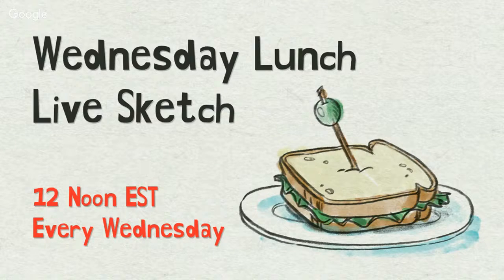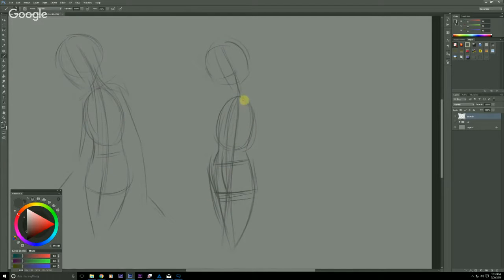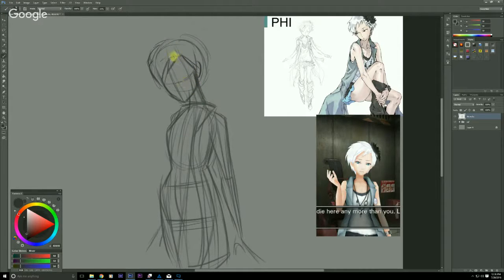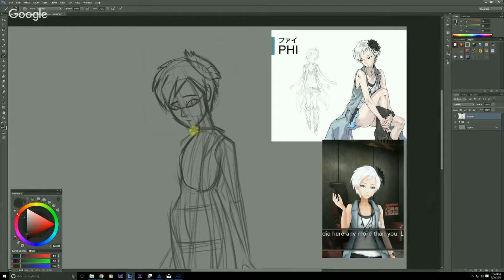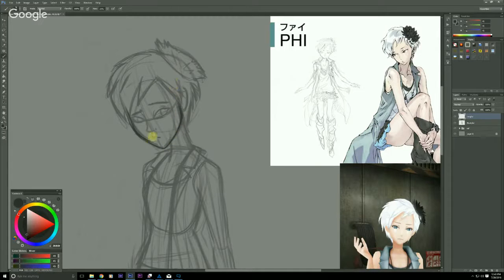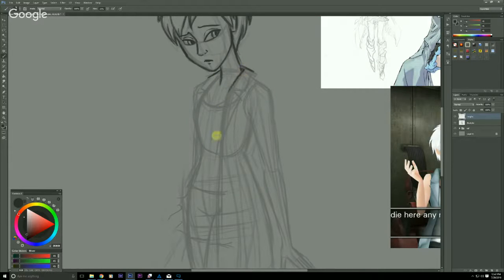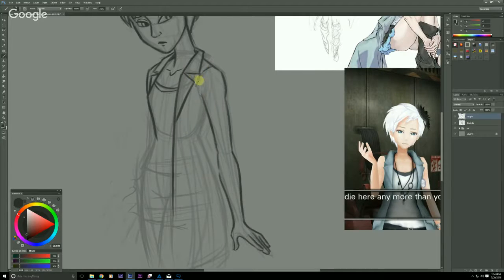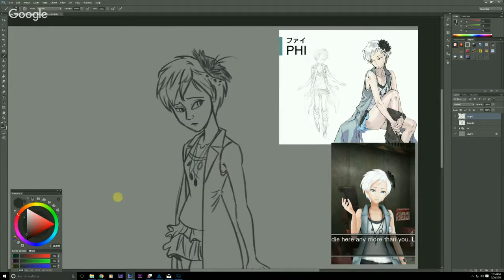Phi -Zero Escape - Wednesday Lunch Live Sketch #38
Sketching Phi today from the Zero Escape series.